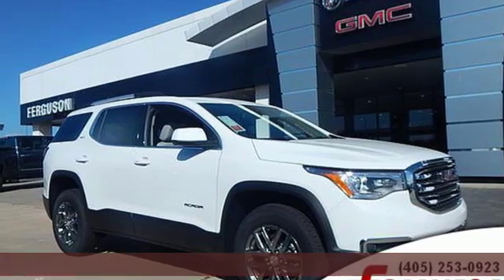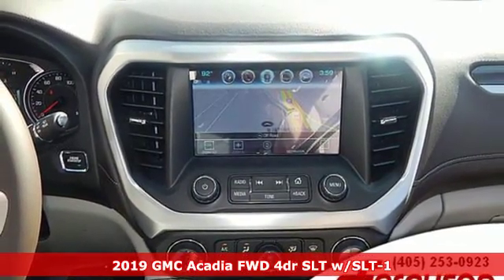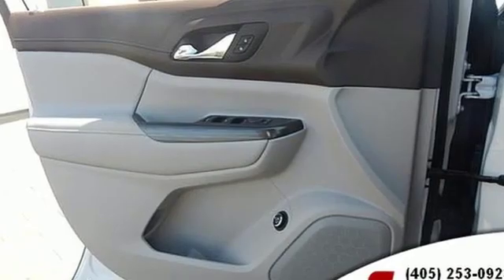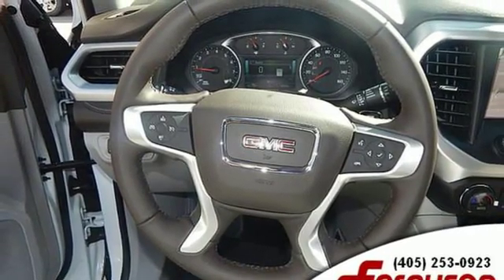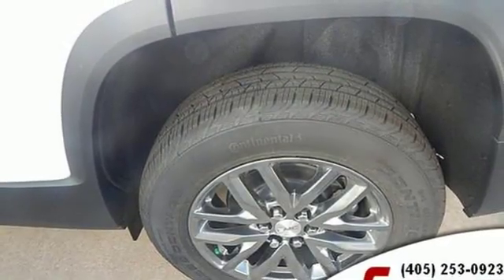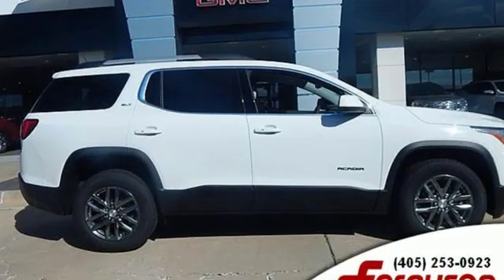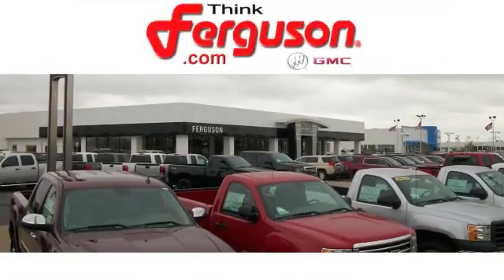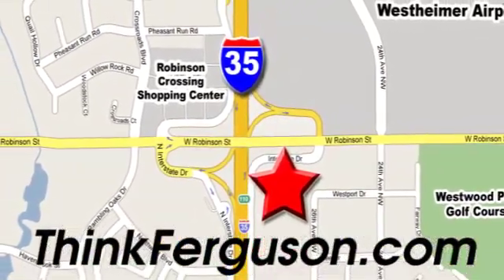New 2019 GMC ACADIA Norman OK Oklahoma-City, OK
Year: 2019
Make: GMC
Model: ACADIA
Engine: Gas I4 2.5/150
Transmission: Automatic
Color: Summit White
Interior: Cocoa/ Light Ash Gray
Stock #: G1215
VIN: 1GKKNMLA9KZ130318

Address:
1015 North Interstate Drive